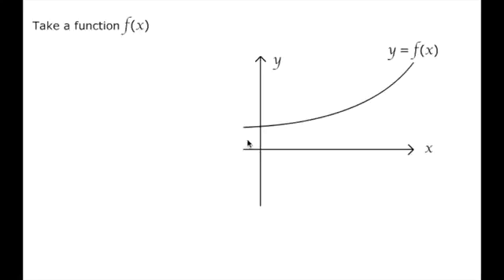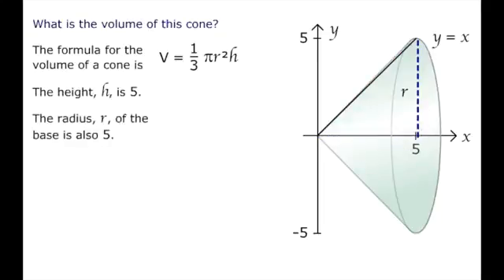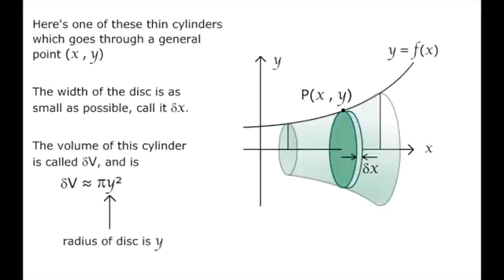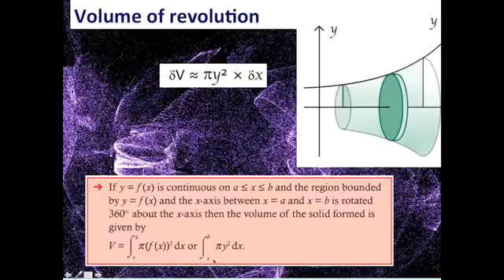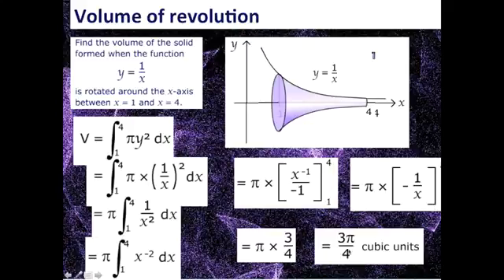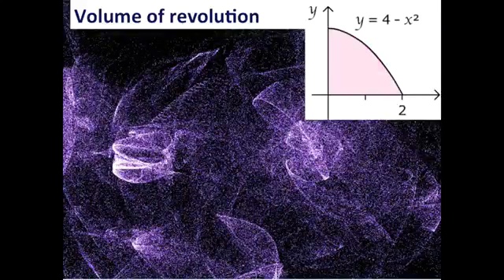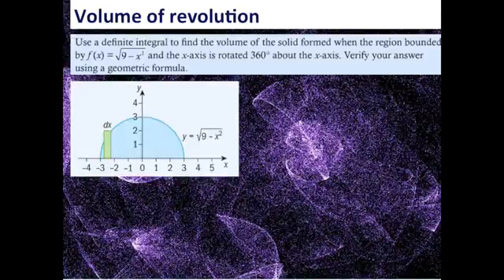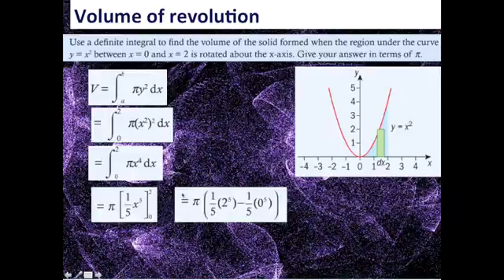Integration -Volume of revolution